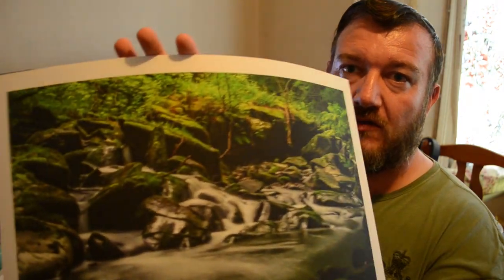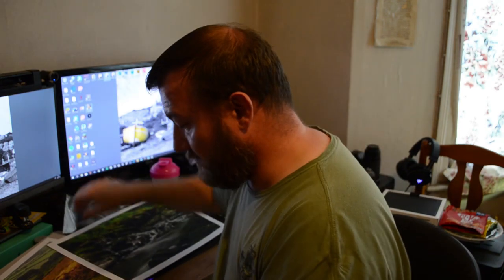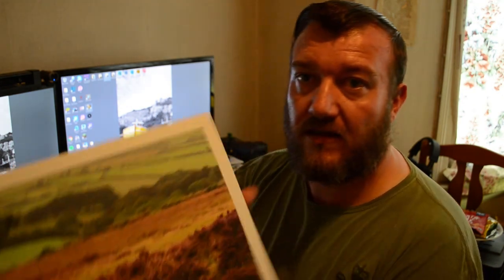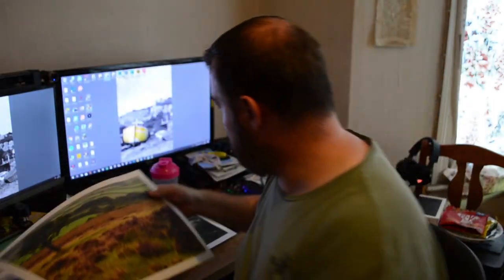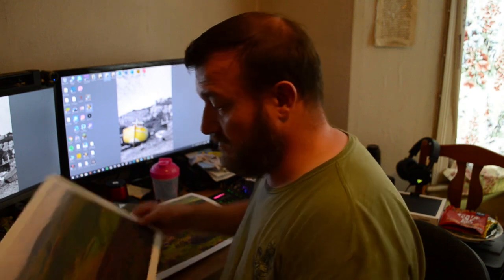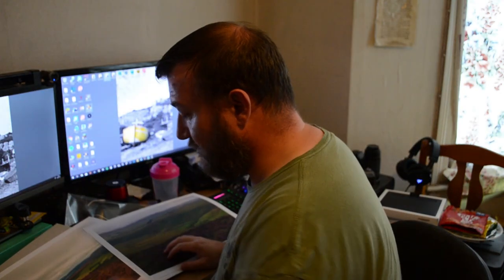Update. A3 prints from the Exmoor trip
I have 4 A3 prints from the Exmoor trip listed for sale.